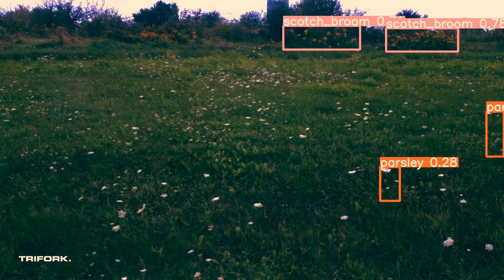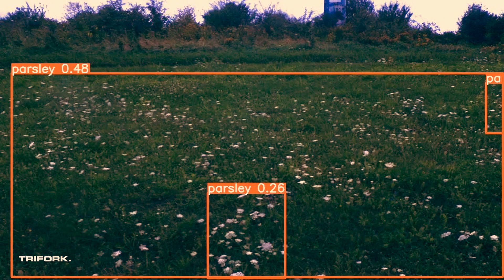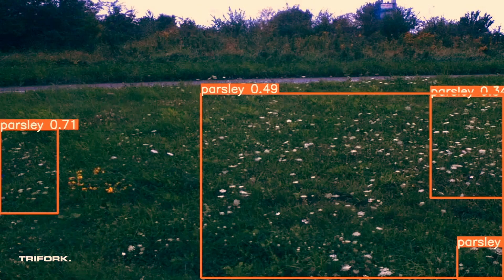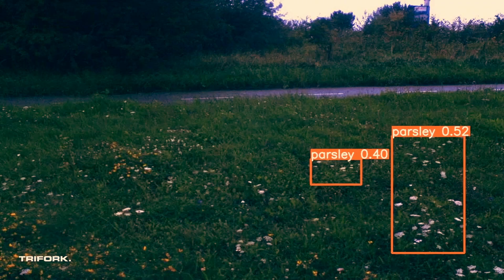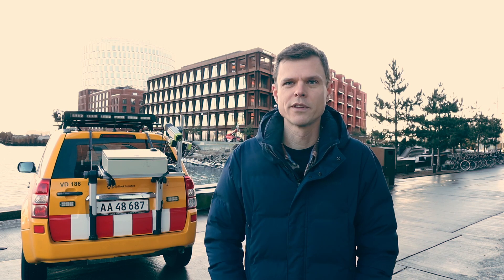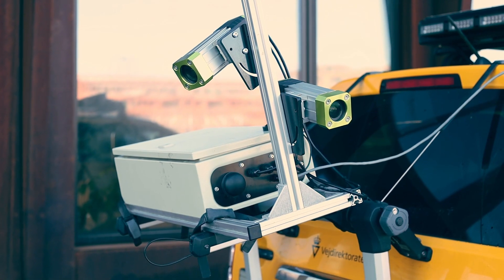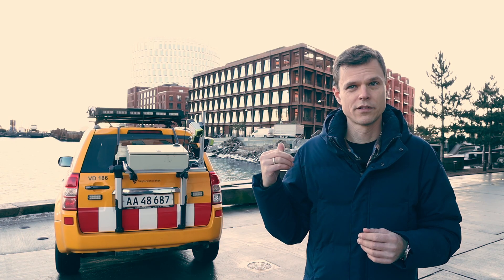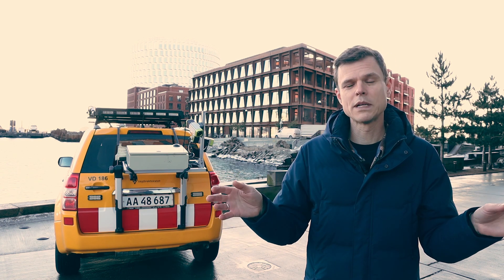AI and Computer Vision Powered Biodiversity Protection in Scandinavia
A partnership between Trifork and Danish Road Directorate